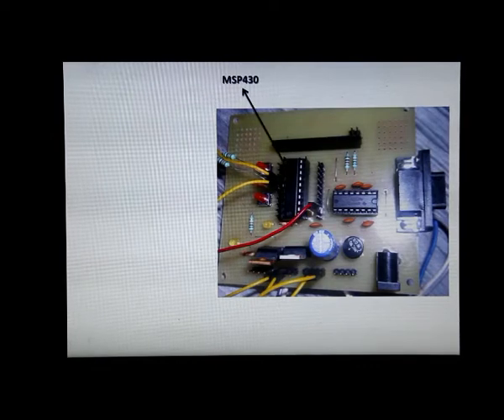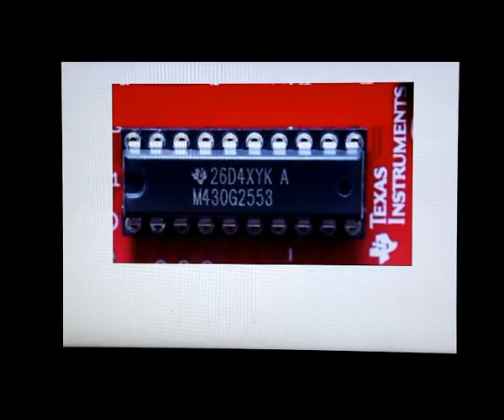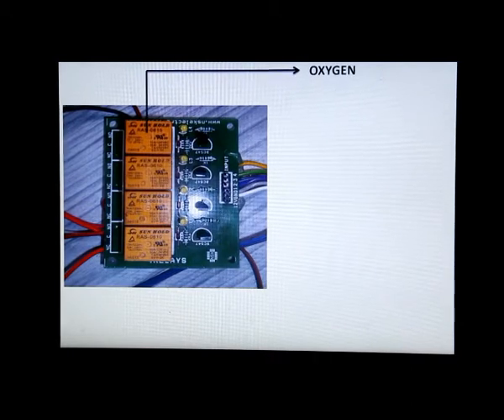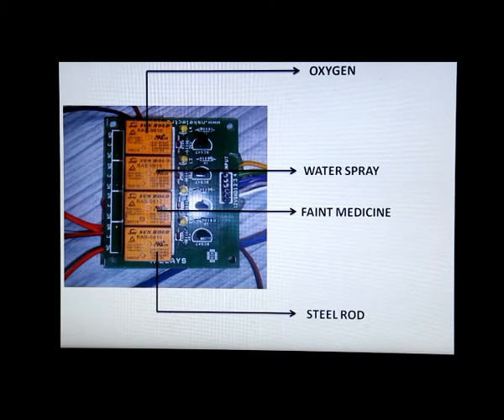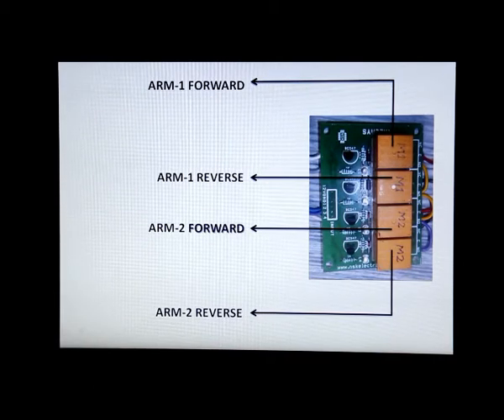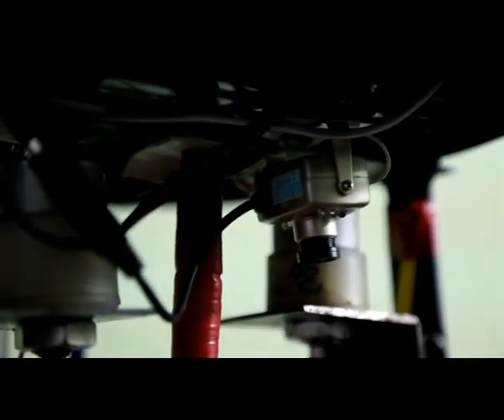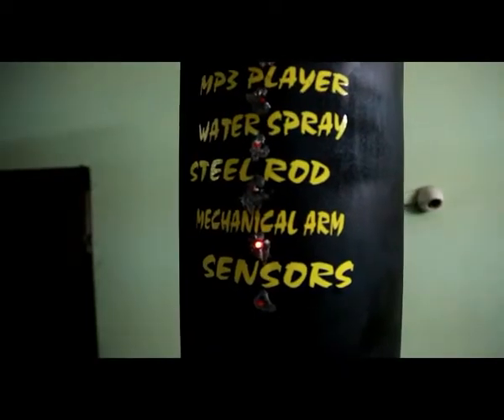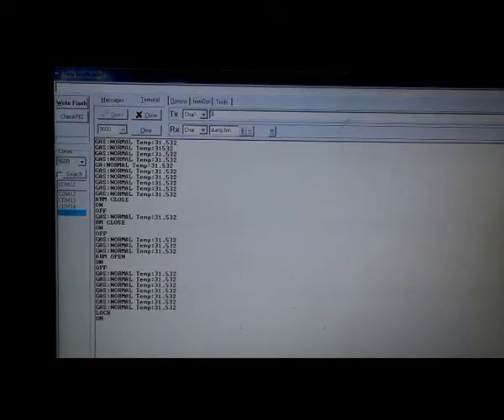TIIC IDC 362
In our project we are rescues the child from the bore well with the help of navigation robot. Main advantages of our project is it takes less time,reduces the man work and low cost.